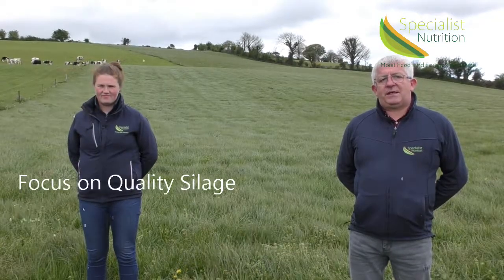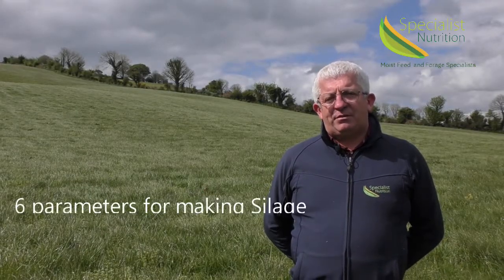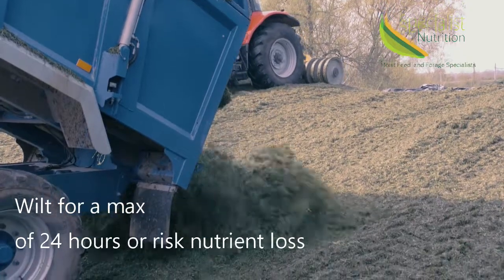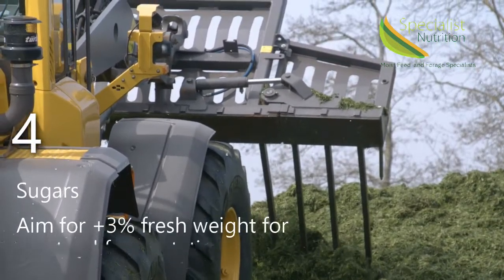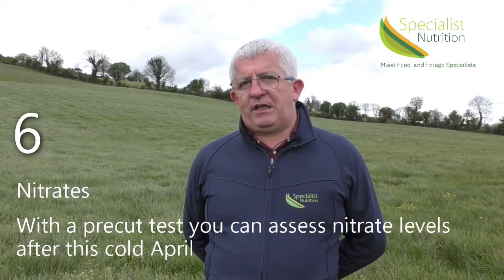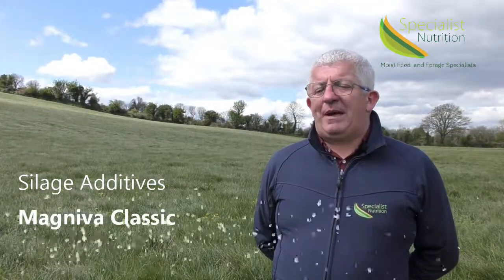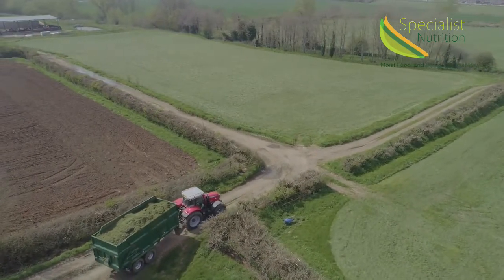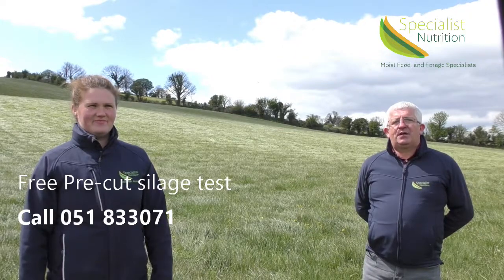Specialist Nutrition | Focus on making quality Silage CHFC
The parameters for making good quality silage with Pat Coakley and Rachel McCarthy. 6 parameters are used by Lallemand Animal Nutrition and Pat Coakley demonstrates them for Cork Holstein Friesian Club.